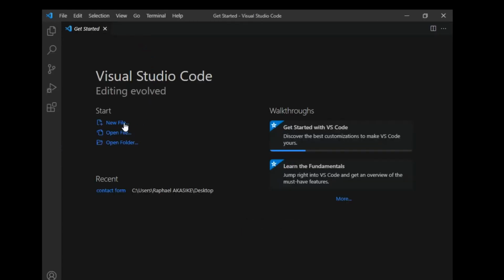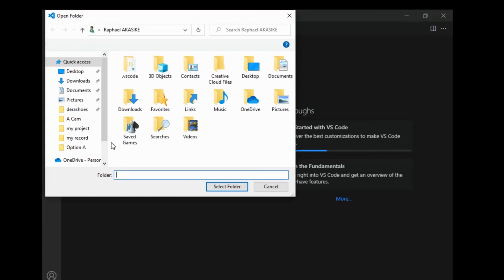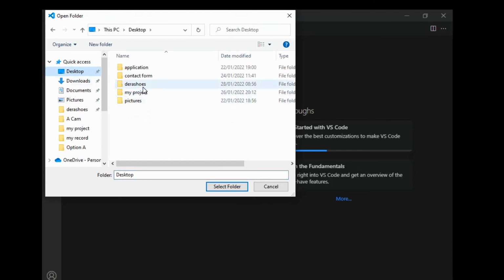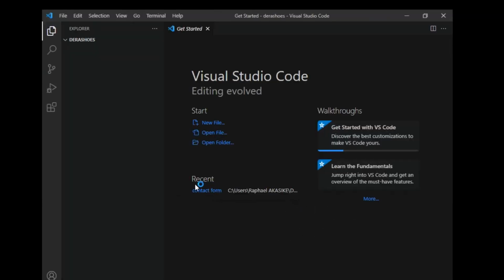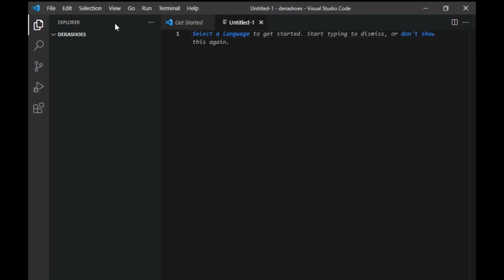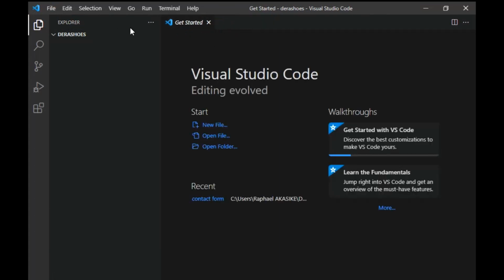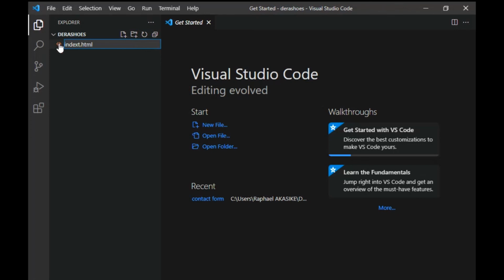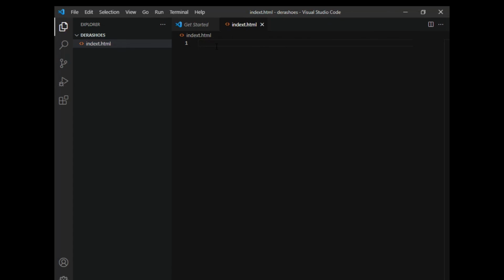creating an html file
this video is all about how to create an html file
we i going to create an html file  using visual studio code